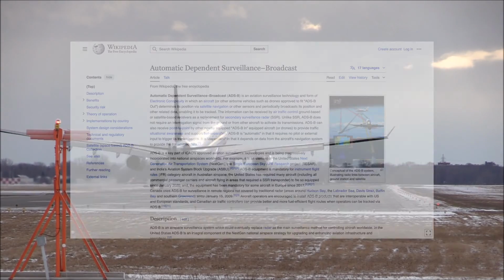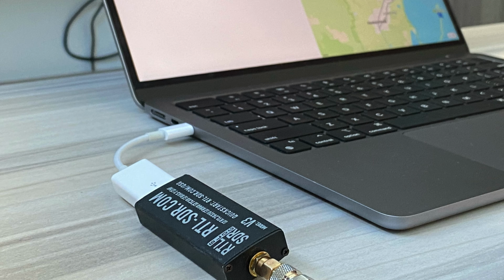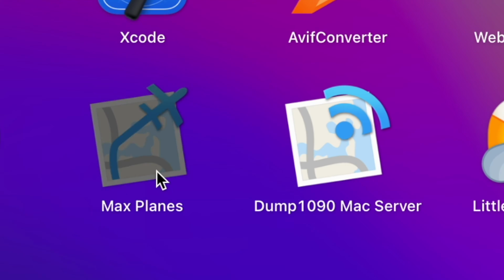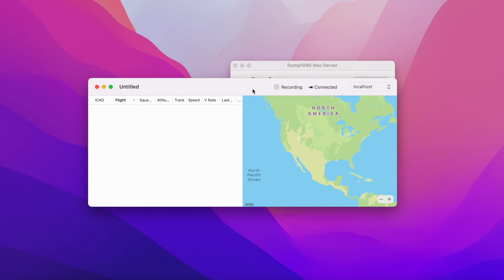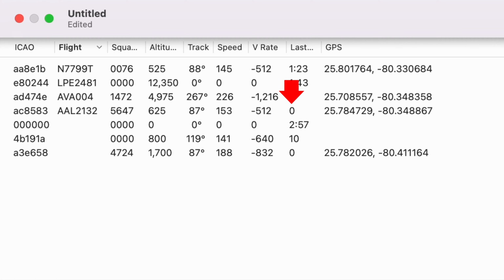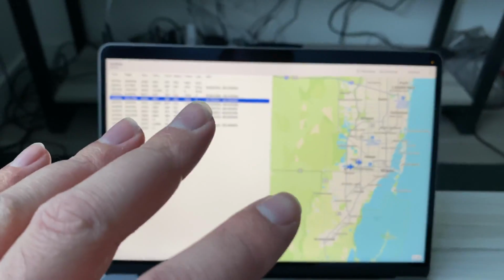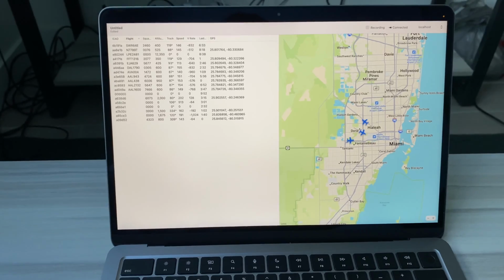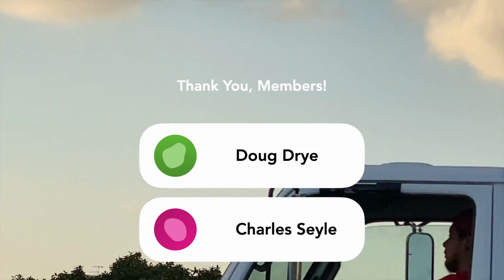Decoding ADS-B On A Mac | RTL SDR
Track planes in the sky around you, without an internet connection!

ADS-B, or Automatic Dependent Surveillance Broadcast, is a wireless broadcast technology that is used to share information from aircraft during operation. ADS-B is a form of broadcast, just like over the air TV and GPS. But, instead of the broadcast originating from a tall tower or from a satellite in space, ADS-B, specifically ADS-B Out, transmissions originate from the aircraft itself. In the United States, it is a federal law that aircraft be equipped with ADS-B Out in order to fly in most controlled airspace. This means, whenever you see aircraft in the sky, they are most likely transmitting ADS-B Out. Not only is decoding ADS-B Out transmissions legal in the United States, part of how FlightAware collects its data for its website originates from over 30,000 people that decode ADS-B Out data in their local area and send it to FlightAware. In this video, I’ll be showing you how to decode this data broadcast by individual aircraft on a Mac, using an RTL-SDR. If you don’t have an RTL-SDR, you’ll need one to get this working.

for live bandscans, cord cutting tips, and much more!

Thank you to all of my supporters!